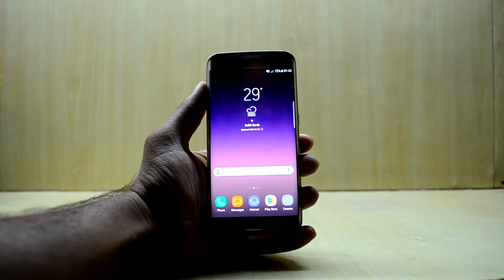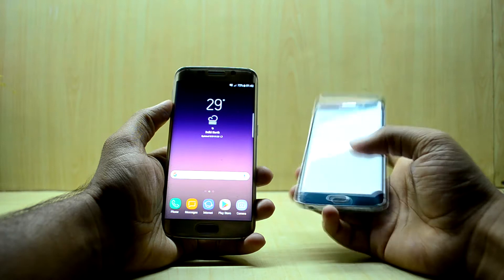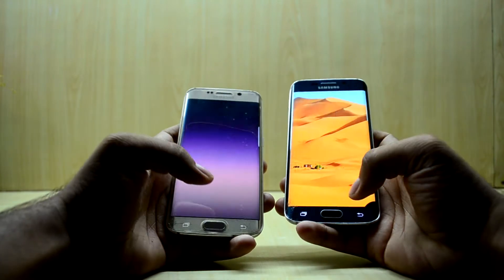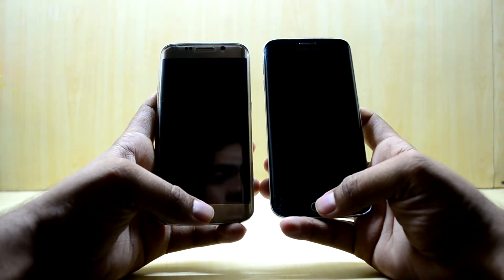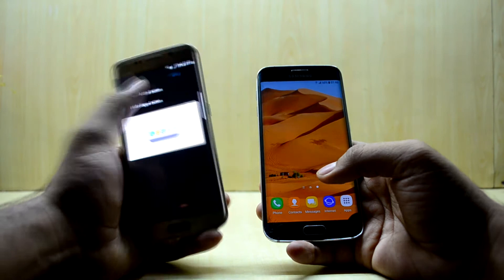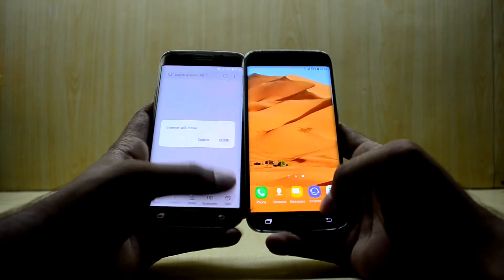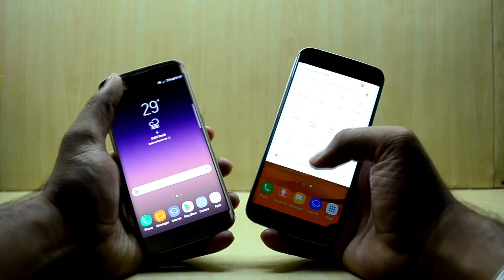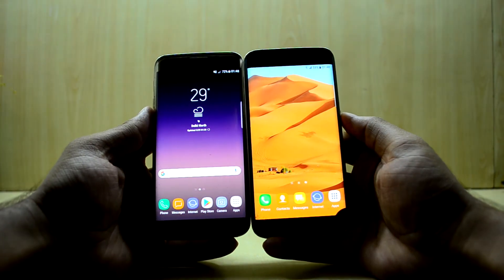Nougat Custom ROM vs Stock Samsung Firmware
This is a small and fun video comparing Nougat Custom vs Stock Samsung Firmware